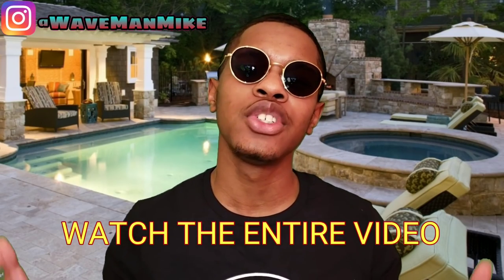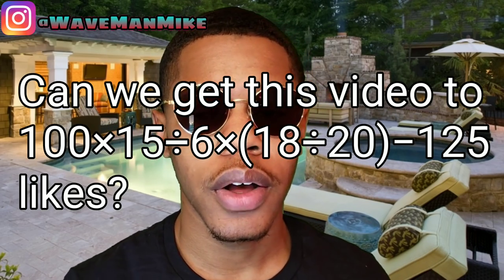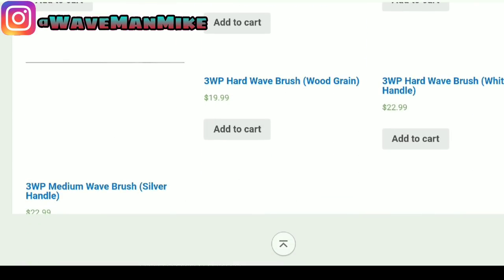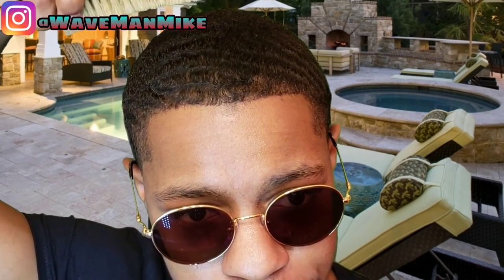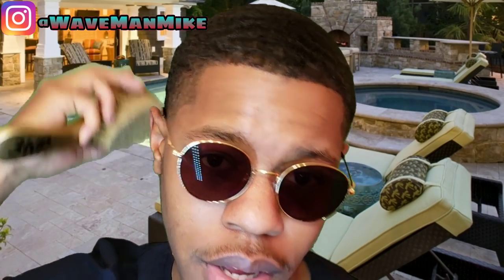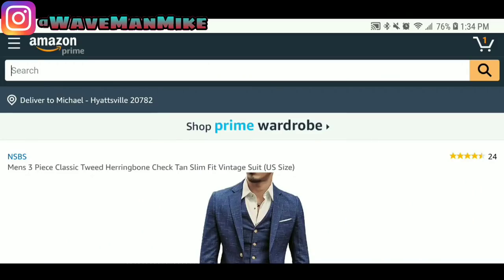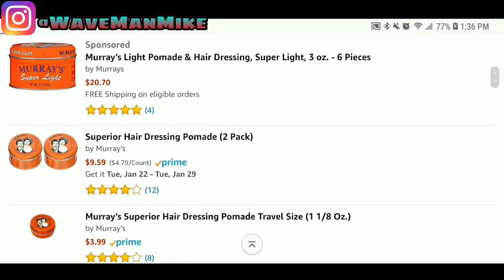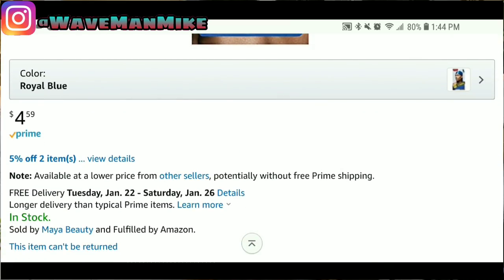How To Get 360 Waves For Beginners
How to get 360 waves fast

Wave Check

Similar Channels